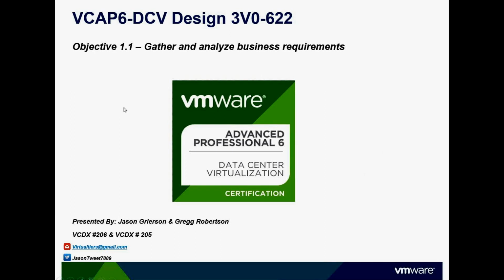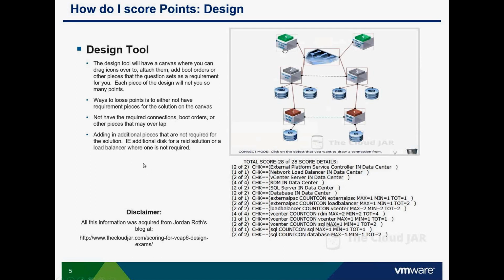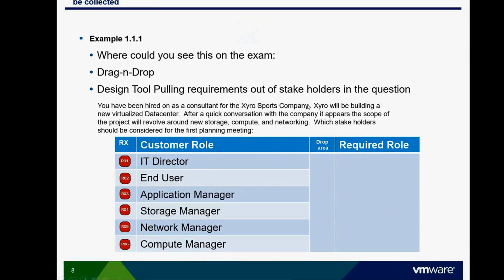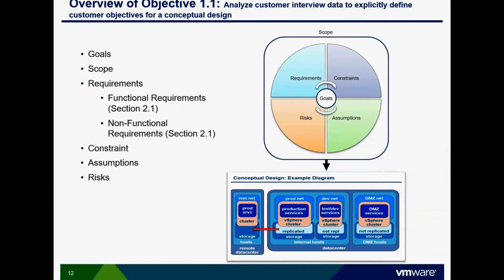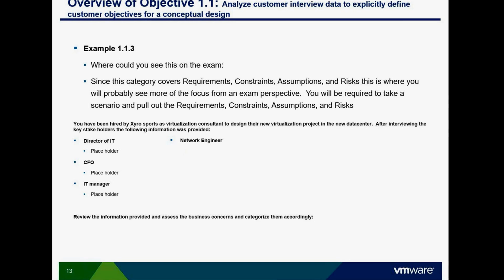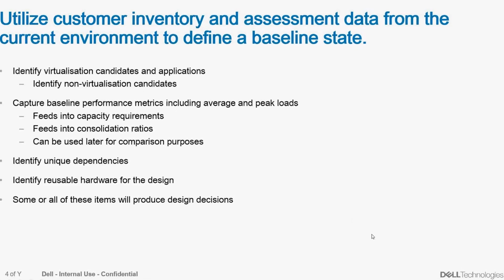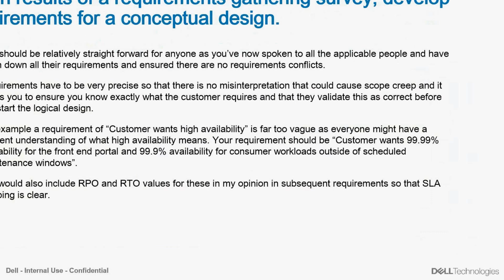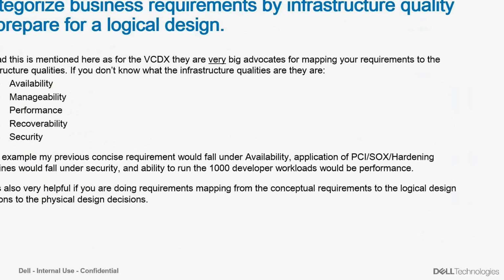vBrownBag Follow-Up VCAP6-DCV Design Objective 1.1 with Jason Grierson and Gregg Robertson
vBrownBag Follow-Up VCAP6-DCV Design Objective 1.1 with Jason Grierson (@JasonTweet7889 & VCDX #206) & Gregg Robertson (@GreggRobertson5 & VCDX #205)